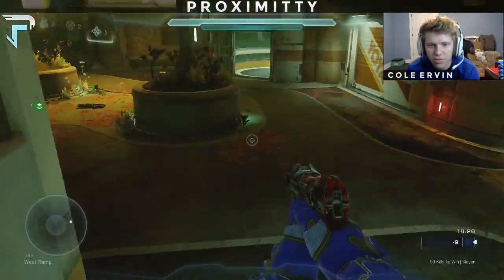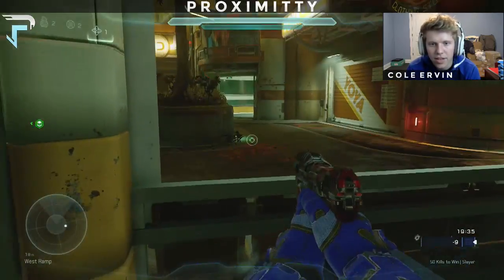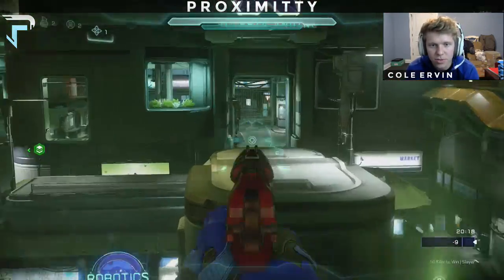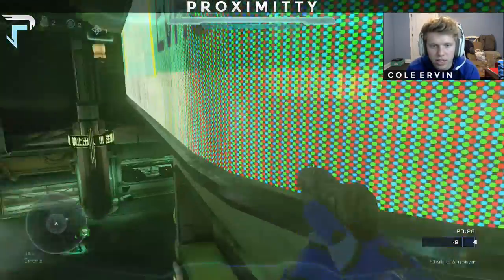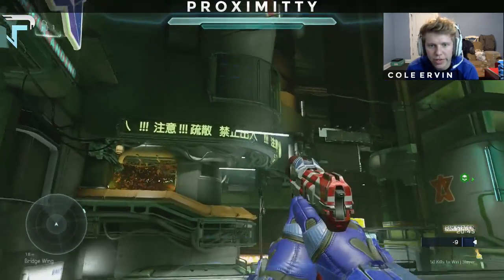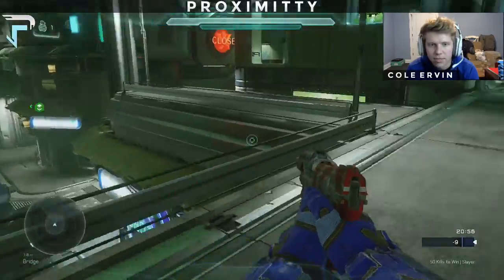Halo 5 Plaza Skill Jump Tutorial